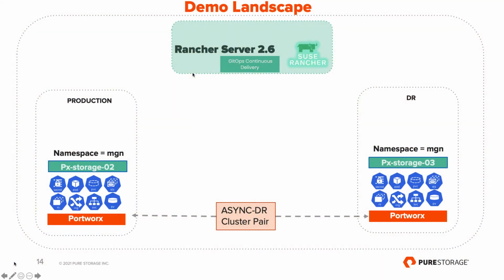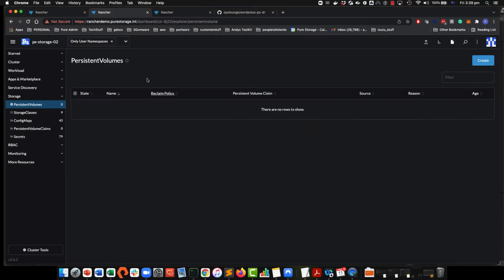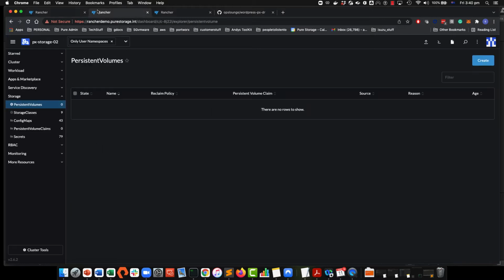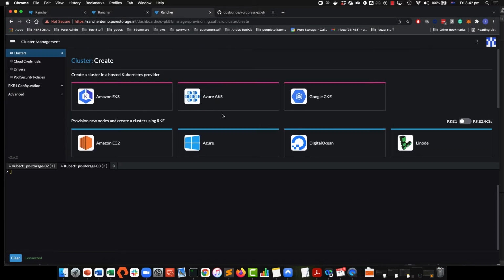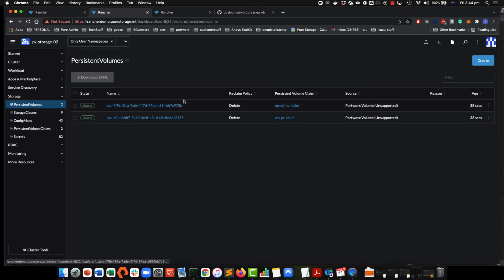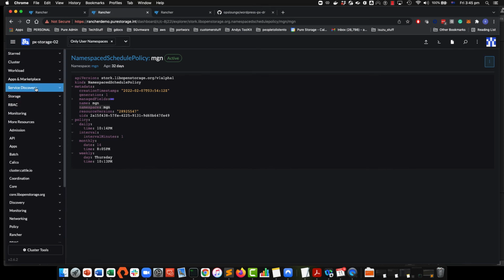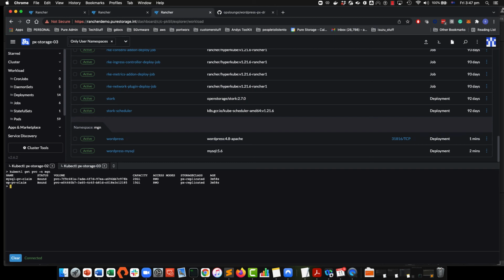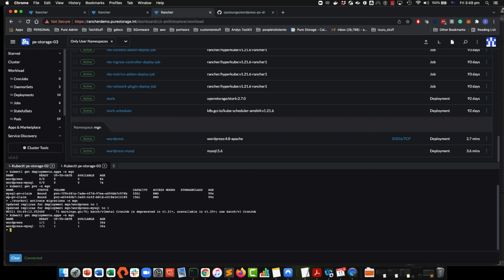DEMO Full Stack DR Solutions with Rancher, and Portworx. 2 of 2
In this video, we Demo the use of Rancher Server and Portworx Enterprise to deliver Full-Stack application capability across any Cloud.

Using Rancher Continuous Delivery to deploy a stateful application into a Kubernetes Cluster.
We then leverage Portworx, along with PX-DR to fail that application from one Kubernetes Cluster to another.